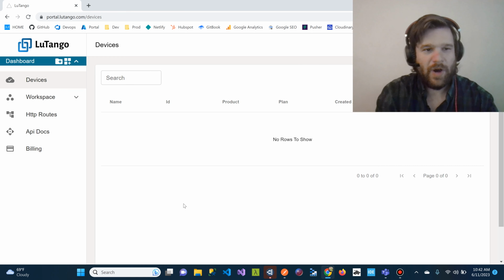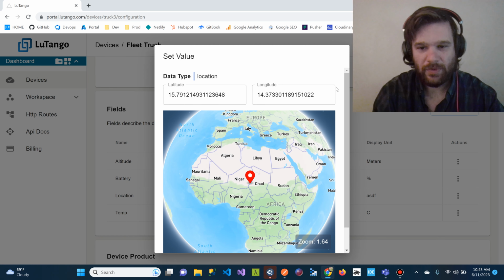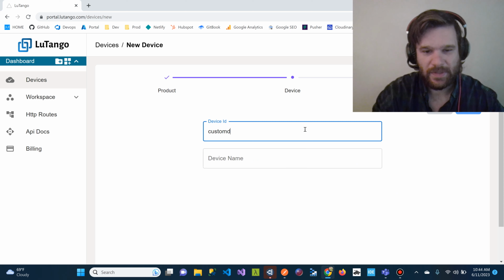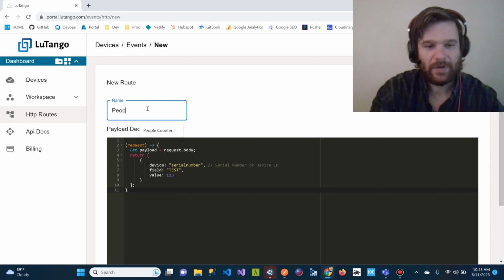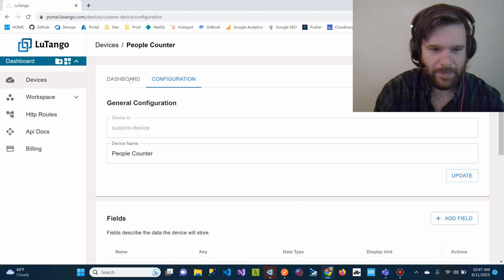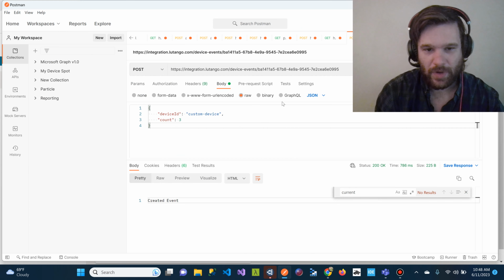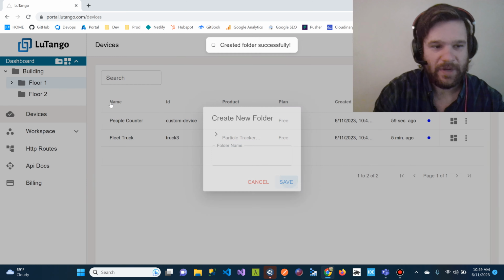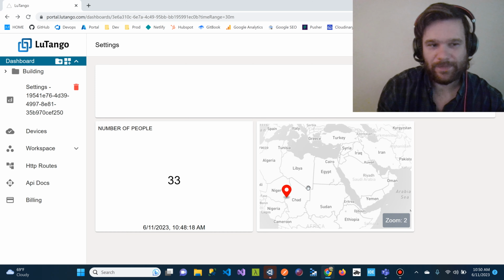IoT platform update